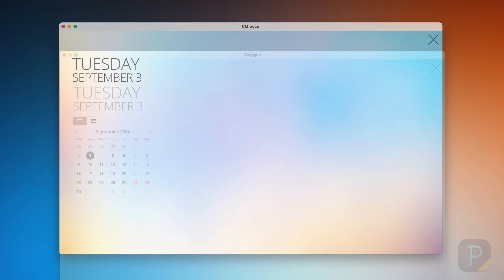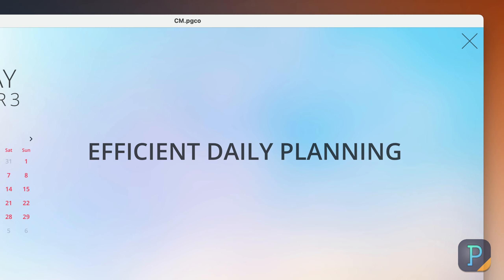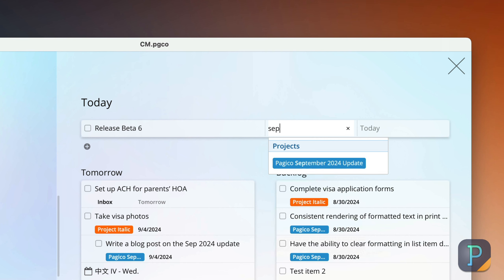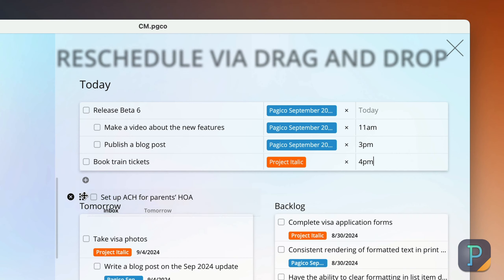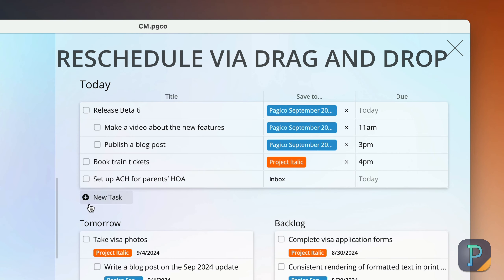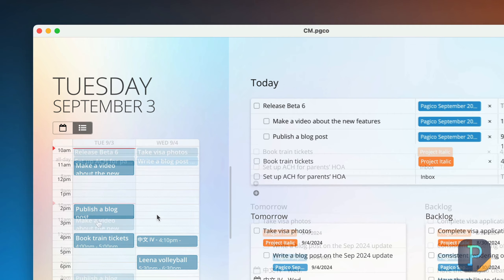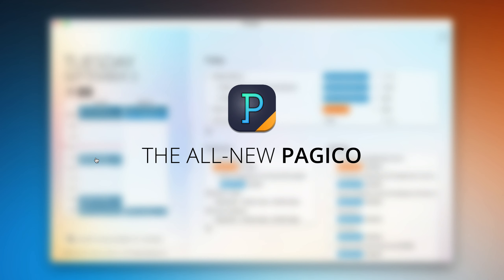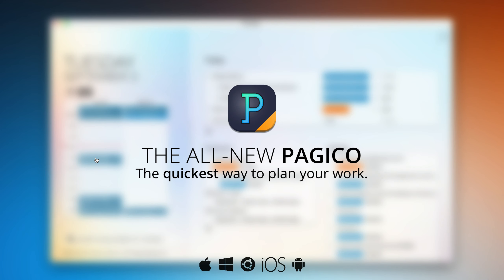Significantly Boost Your Daily Planning Efficiency with the All-New Pagico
With the September 2024 Update of Pagico (available on Sep 15, 2024), you can make daily (or nightly) plans much more quickly. The new planner component, with a simplistic design, lets you easily and quickly type out your plans (and assign their projects / contacts) with zero latency or delay. The innovative 2-day calendar view also provides total visibility of your schedule with a simplified focus on the near term.

Learn more on how this feature can help you get more done

The September 2024 Update of Pagico is scheduled to be officially launched on September 15, 2024.